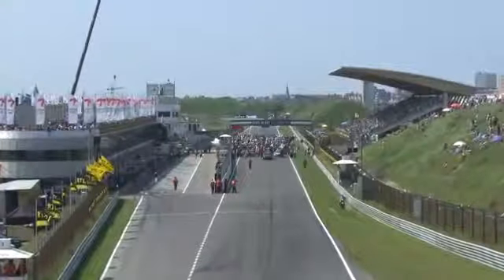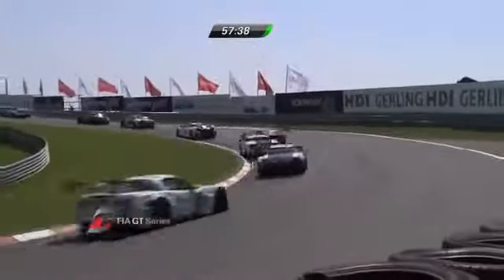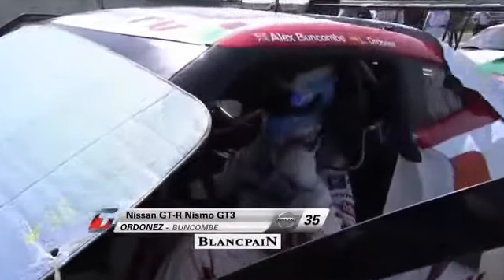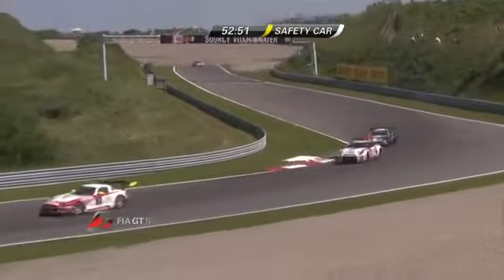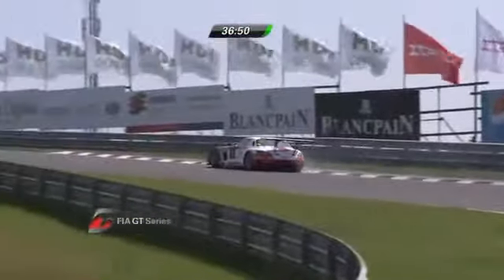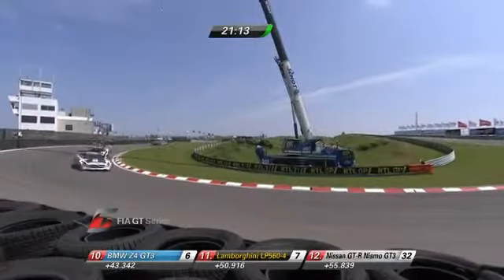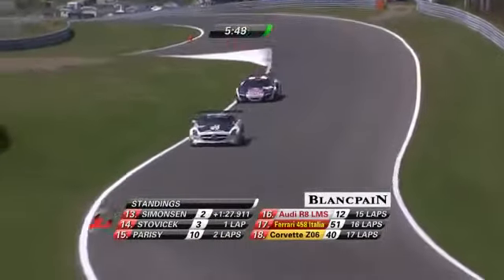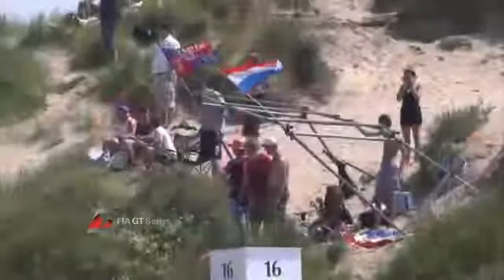2013 FIA GT1 Round 3 - Netherlands - Main Race Zandvoort